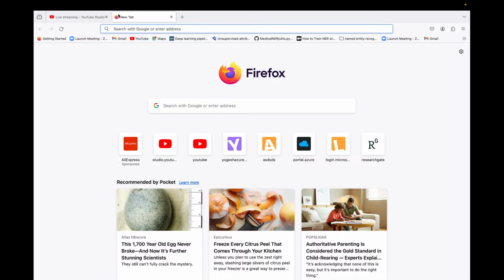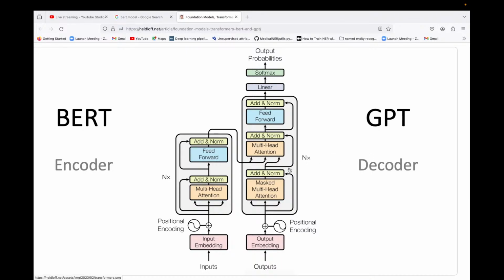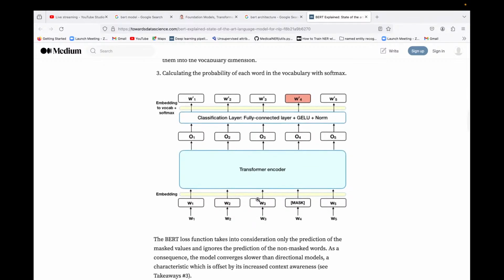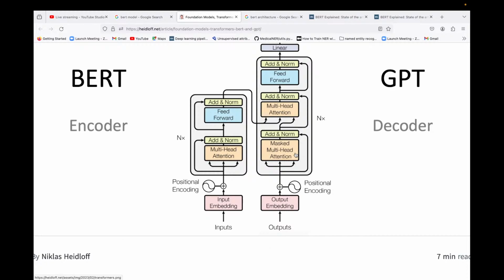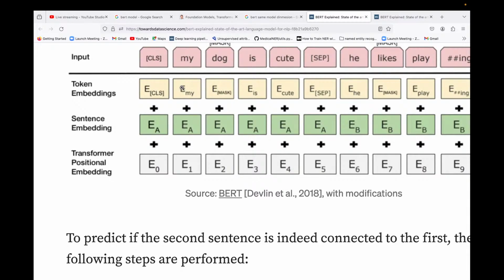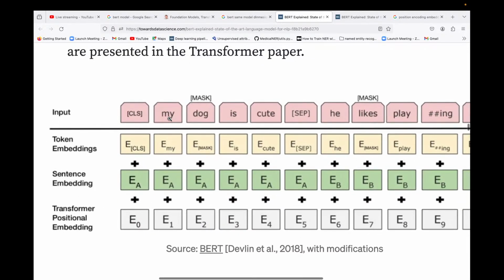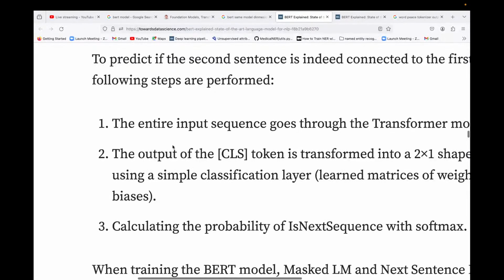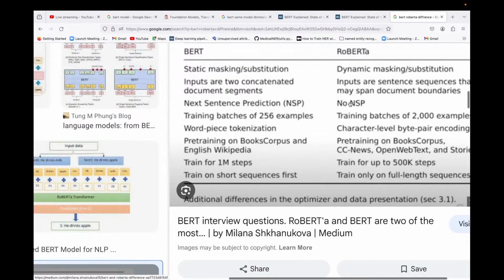bert model architecture explained // transformer architecture // gpt // self attention byte pair enc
ChatGPT AI WORKING PRINCIPLE \\transformers working in nlp \\data science machine learning

The ChatGPT AI, which OpenAI recently launched, is gaining popularity all around the world. The AI is designed to function like a chat. It can assist with many different jobs, even difficult ones like writing code and even resolving difficult philosophical and emotional issues. Neither the Apple App Store nor the Google Play Store for Android has released a ChatGPT app. You can still use other methods to access the chatbot on your individual cell phones, though.

Based on the GPT-3 API, ChatGPT can only be accessed through the OpenAI website. Although some users are attempting to connect AI with other platforms, there hasn't been much progress in that direction. As of right now, there is no standalone ChatGPT app for the iPhone or iOS. In any case, you can access it via the GPT-3 API or the OpenAI website.

How to use ChatGPT on Android
No Android app enables ChatGPT use. Similar to how it functions with iOS, it may be used on a browser, though. Any browser, including Google Chrome, Firefox, Brave, and Opera, can be accessed. You can visit the chatbot on the OpenAI website by going there. For quick access, bookmark the website or add it to your home screen.

How to use ChatGPT on iPhone